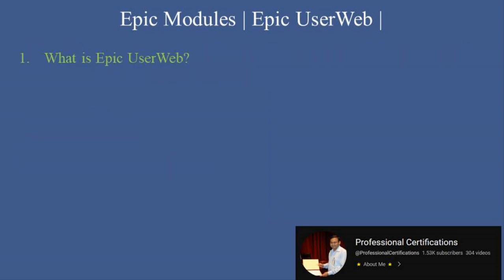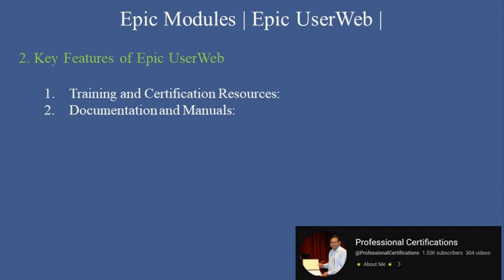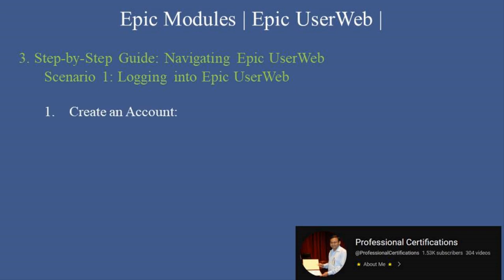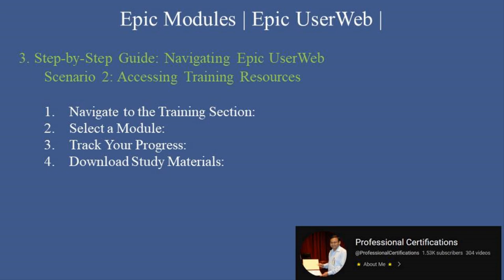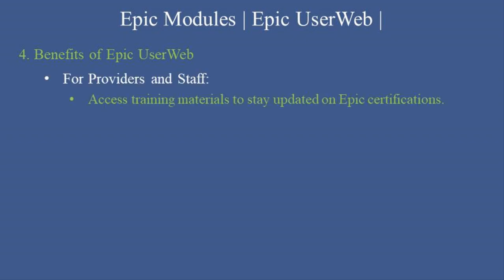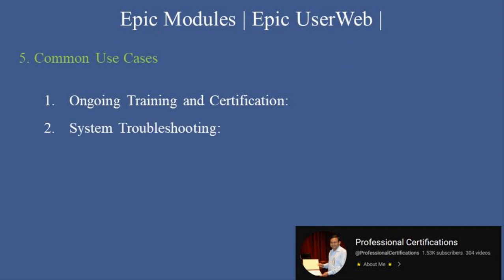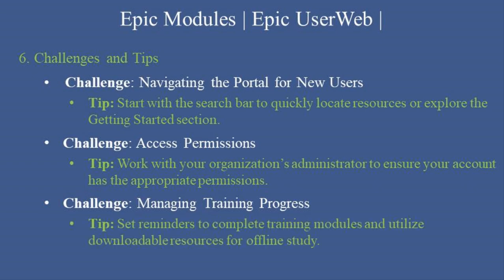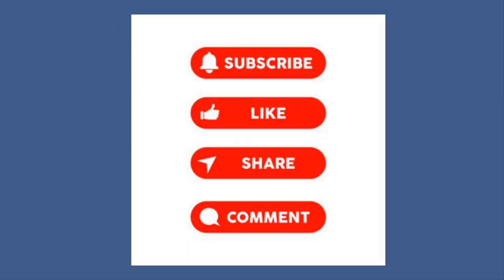Epic Systems modules | Epic UserWeb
00:00   Epic Systems modules | Epic UserWeb |

00:31   1. What is Epic UserWeb?
Key Objectives:
       •   Provide centralized access to Epic training and resources.
       •   Foster collaboration among Epic users through forums and groups.
       •   Offer technical support and troubleshooting tools for Epic systems.

01:05   2. Key Features of Epic UserWeb
       1. Training and Certification Resources:
       2. Documentation and Manuals:
       3. Community Forums:
       4. Support Tools:
       5. Customization and Integration Resources:
       6. Event Information:
       7. Search and Navigation Tools:

02:19   3. Step-by-Step Guide: Navigating Epic UserWeb
Scenario 1: Logging into Epic UserWeb
       1. Create an Account:
       2. Verify Your Access:
       3. Log In:

Scenario 2: Accessing Training Resources
       1. Navigate to the Training Section:
       2. Select a Module:
       3. Track Your Progress:
       4. Download Study Materials:

Scenario 3: Submitting a Support Request
       1. Go to the Support Section:
       3. Track Your Request:
       4. Access Troubleshooting Guides:

04:07   4. Benefits of Epic UserWeb
       •   For Providers and Staff:
              •   Access training materials to stay updated on Epic certifications.
              •   Collaborate with peers to solve challenges and share best practices.
       •   For Administrators:
              •   Download technical guides to optimize system workflows and configurations.
              •   Use support tools to address issues and implement updates efficiently.
       •   For Organizations:
              •   Improve system utilization with access to customization and integration resources.
              •   Stay informed about upcoming Epic events and innovations.

04:55   5. Common Use Cases
       1. Ongoing Training and Certification:
       2. System Troubleshooting:
       3. Collaboration and Networking:
       4. Event and Webinar Participation:

05:34   6. Challenges and Tips
       •   Challenge: Navigating the Portal for New Users
              •   Tip: Start with the search bar to quickly locate resources or explore the Getting Started section.
       •   Challenge: Access Permissions
              •   Tip: Work with your organization’s administrator to ensure your account has the appropriate permissions.
       •   Challenge: Managing Training Progress
              •   Tip: Set reminders to complete training modules and utilize downloadable resources for offline study.

Pro Tip:

06:24   7. The Future of Epic UserWeb
       •   AI-Powered Search Tools:
       •   Enhanced Collaboration Tools:
       •   Mobile Optimization:

06:47   Summary